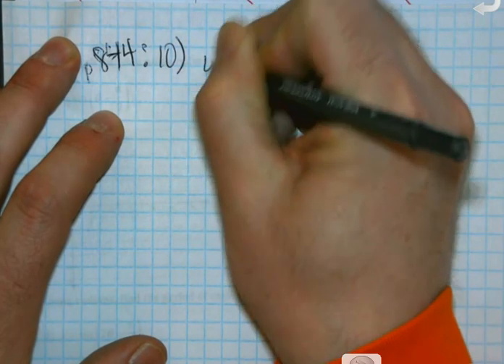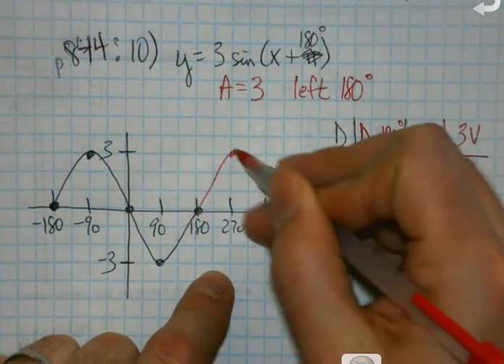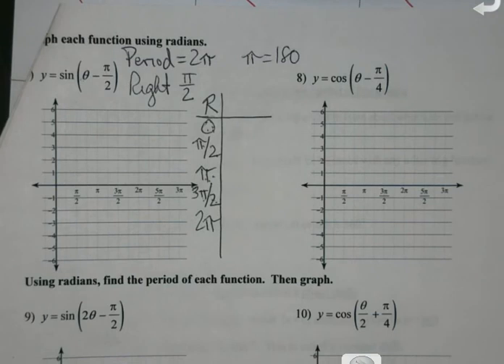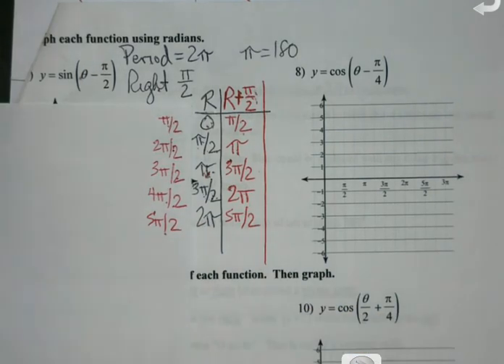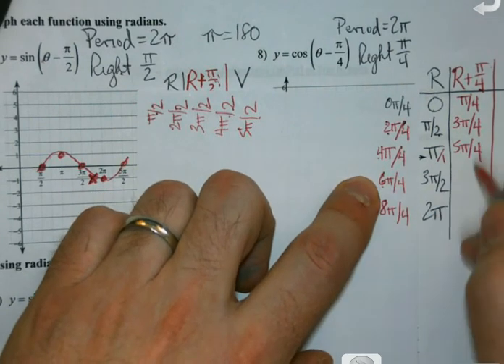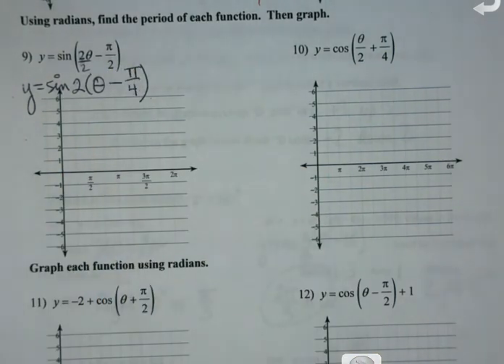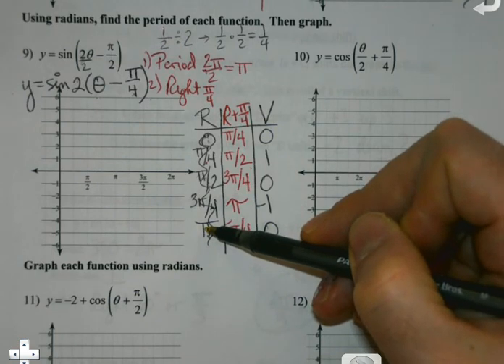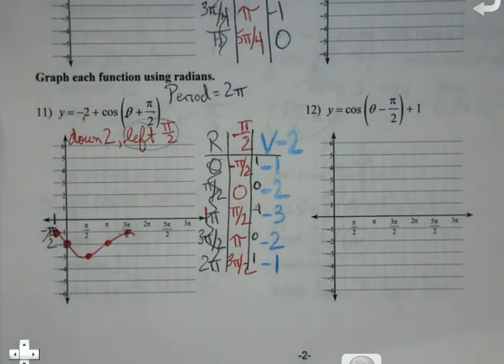Alg 2 - Unit 6 - 14.2 Translating Trig Graphs Day 2 - RADIANS!!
We say goodbye to degrees and talk only in trig's love language. RADIANS!!!